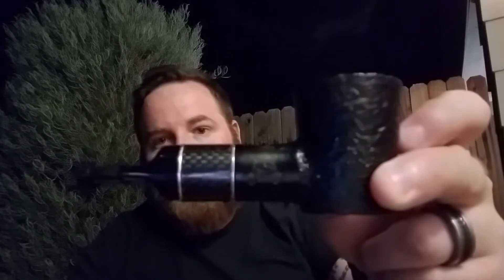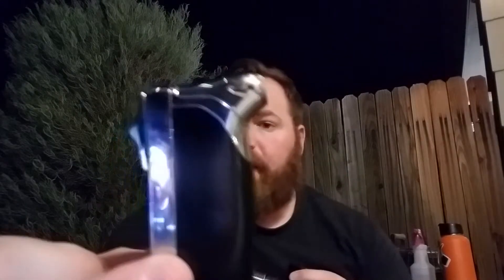First smoke in the Dagner P5 Poker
Also sending out some support to the veterans on thus fine veterans day.